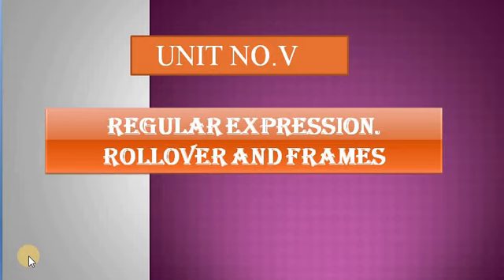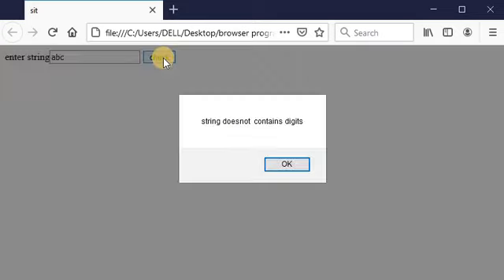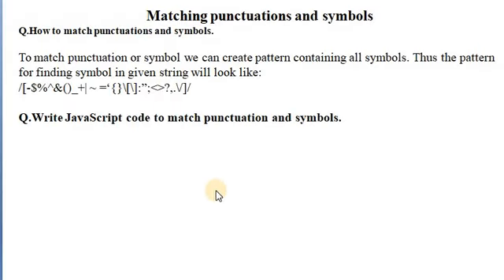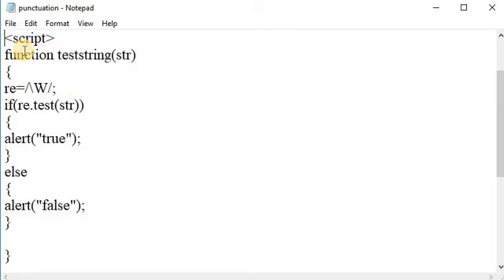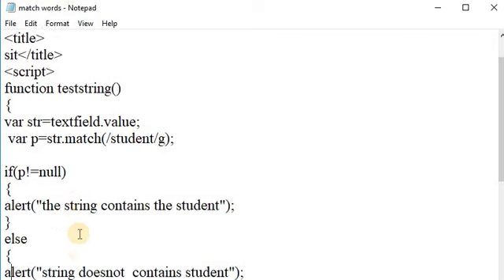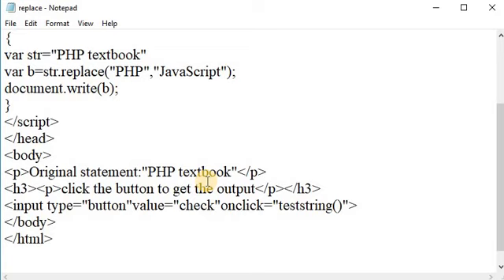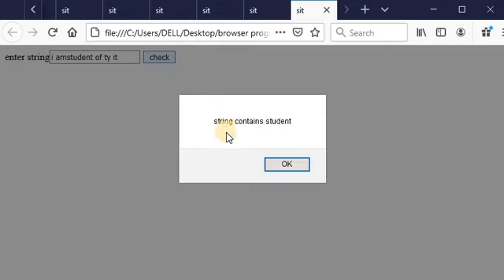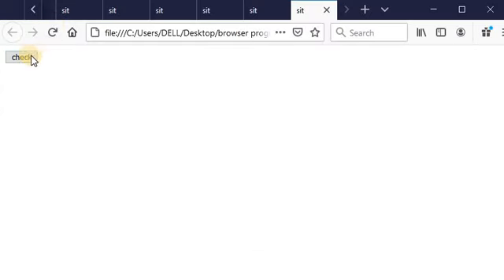regular expression 2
Matching words
Matching punctuation or symbols.
Matching digits and non-digits
Replacing a text using regular expression.
Regular expression and object properties